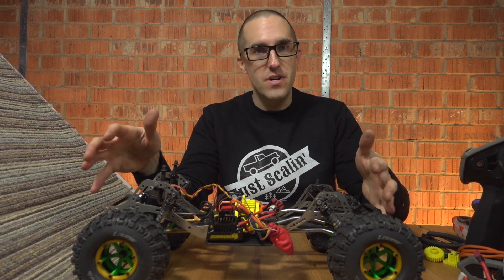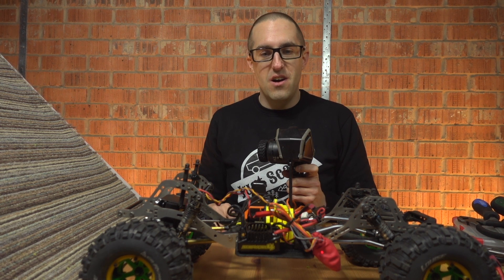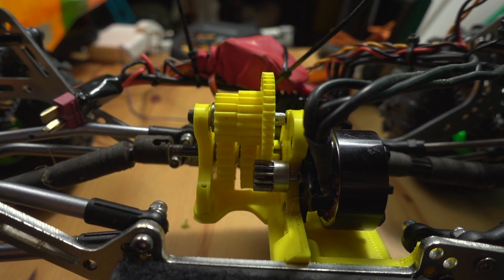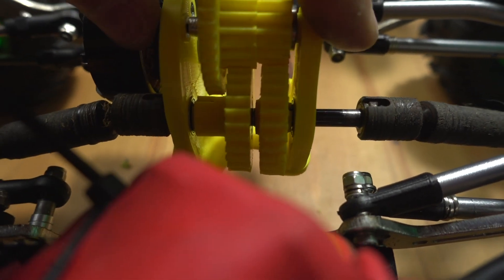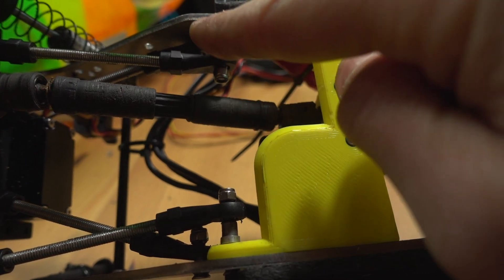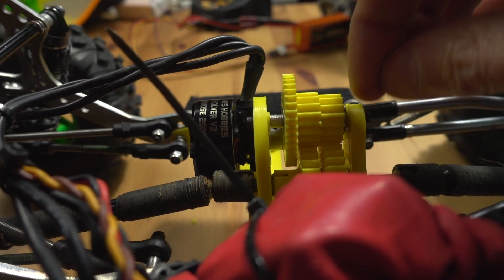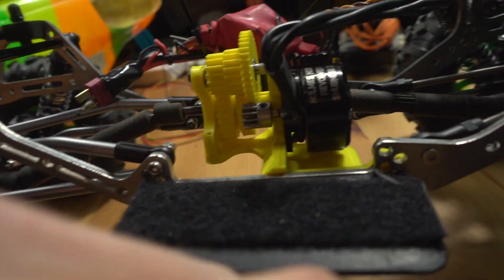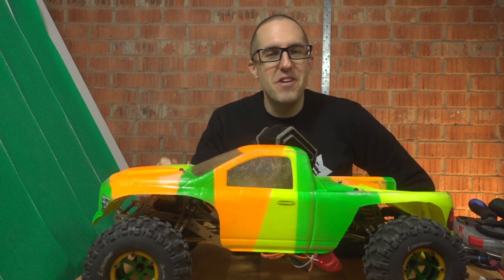I 3d printed a gearbox for my crawler, silly idea or did it actually work?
Transmission options for a TRX4-based Northwest Scaler Designs Scattergun are basically "use the TRX4 gearbox with one of several skids". So I looked at printing a skid that would house an aftermarket gearbox, but instead went totally off track and designed a gearbox integrated into a skid from scratch.

Talking to Corwin from NWSD he suggested adding overdrive in the box, so I did, 20%. Paired with my TRX4 underdrive and overdrive option it gave me a ridiculous amount of overdrive.

It has been out and tested since this video was recorded and performed flawlessly. However due to links and the 3d printed wheels breaking it's not has as much time on it as I wanted.

I'm looking forward to hopefully putting this on Shapeways (requires bolts, bearings and a spacer) or offering a few select people ones that I have printed and built myself.